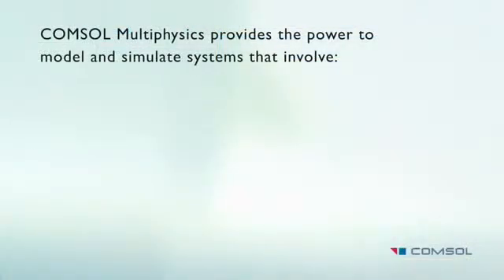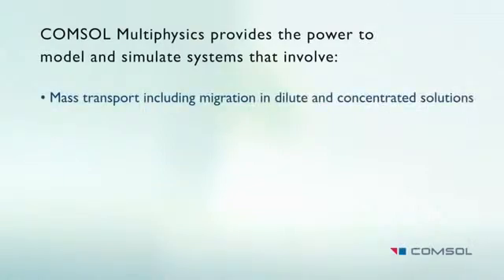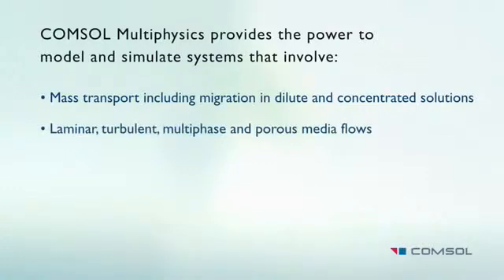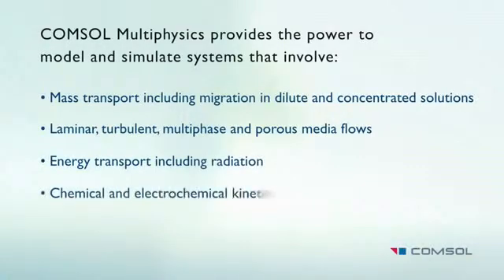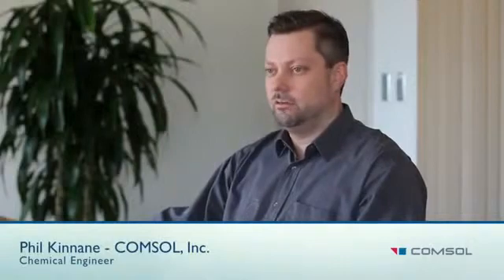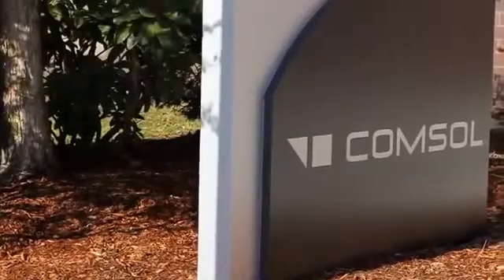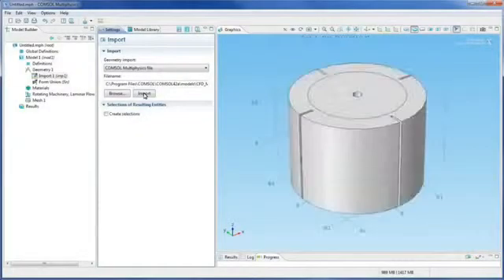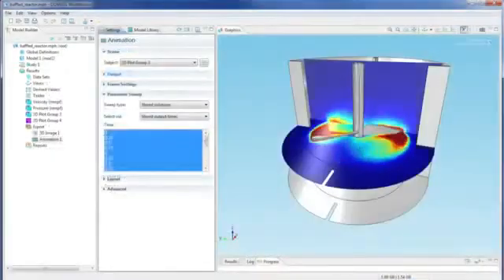Final Year Project Comsol Multiphysics